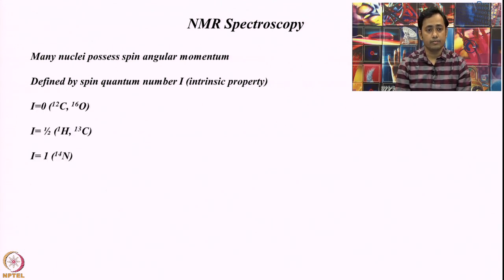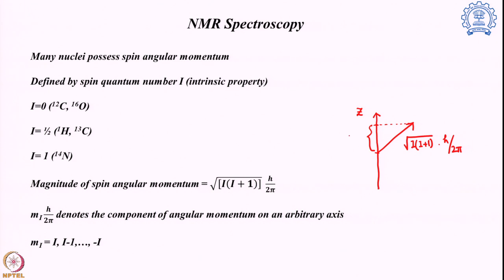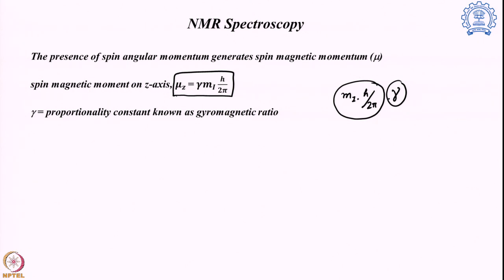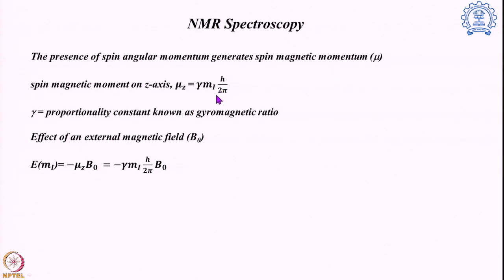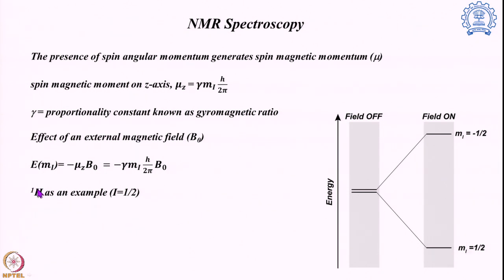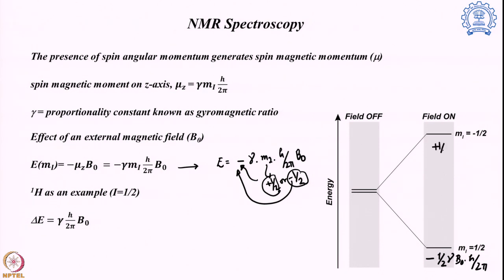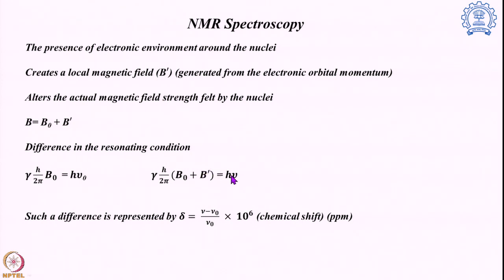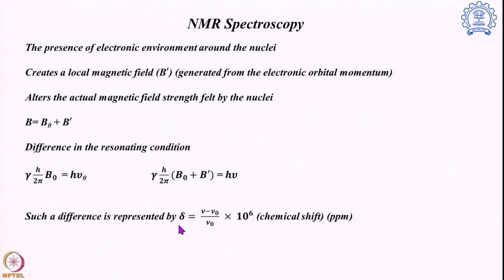Week 8-Lecture 48 : Fundamentals of NMR spectroscopy and MRI